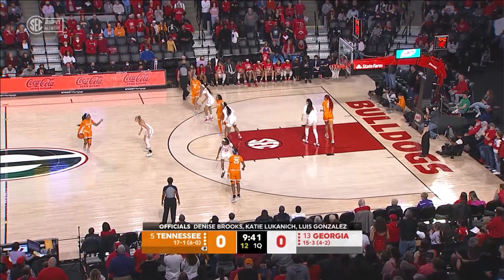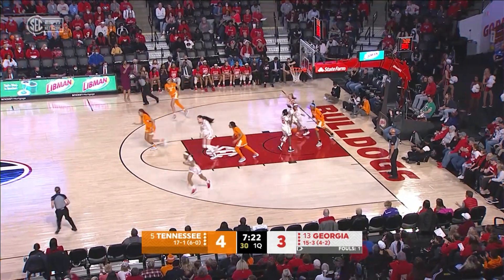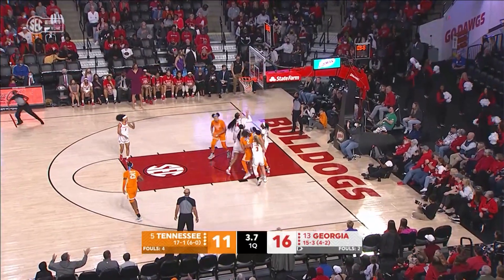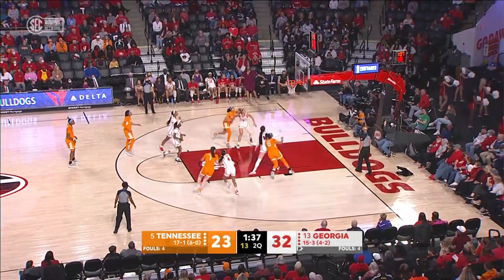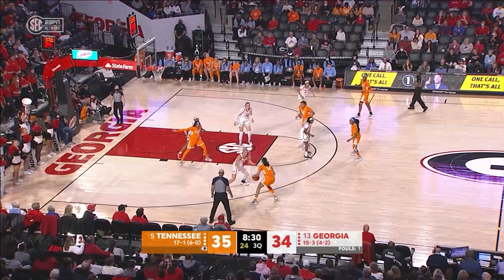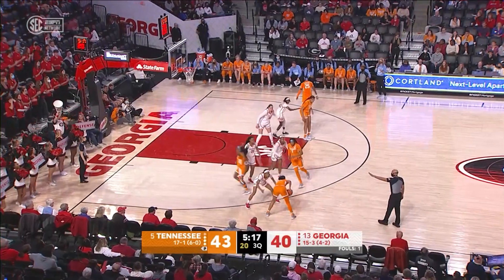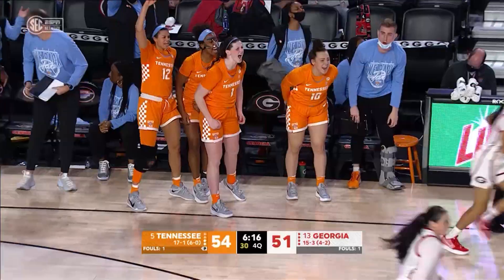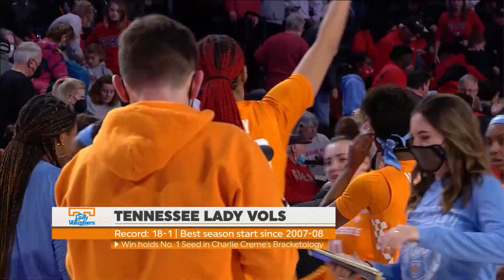Lady Vols vs. Georgia highlights via UT Athletics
Highlights of Tennessee's 63-55 win over Georgia in Athens on Jan. 23, 2022, via UT Athletics.